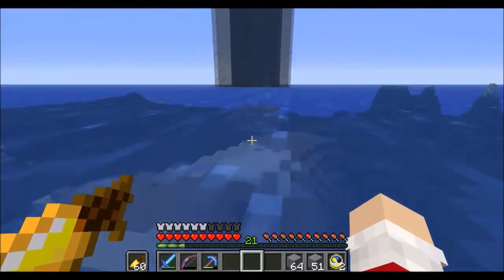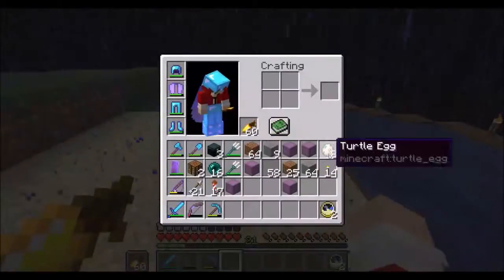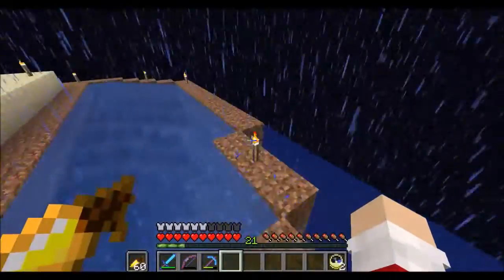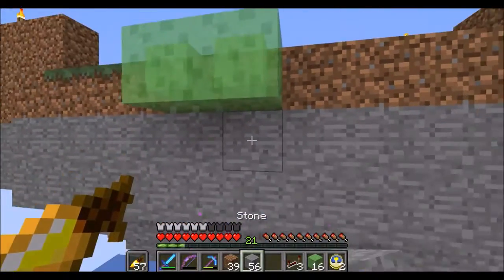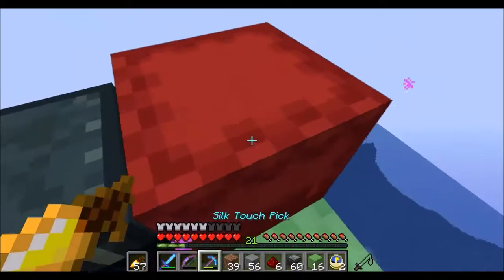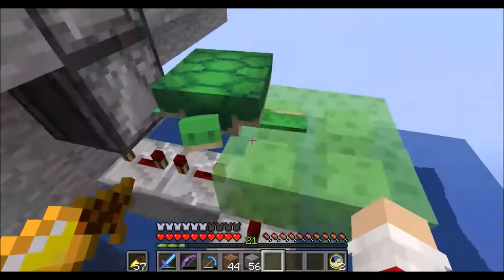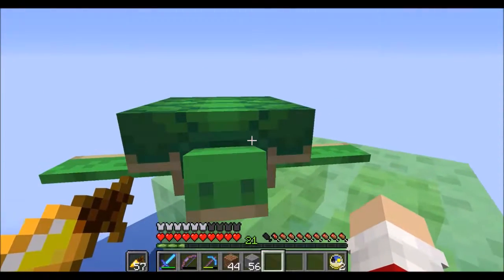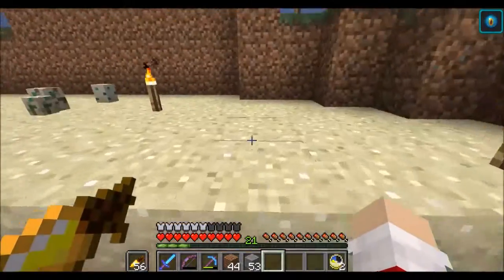Javamonk's Minecraft Survival Series - Episode 74 - Island of Flying Turtles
In this episode, I build a floating island for turtles. Turtle Island has a beach for eggs, an iron golem to defend it, and those turtles can also fly...